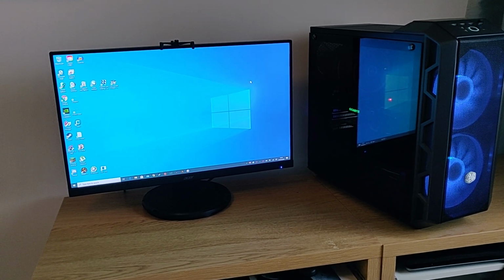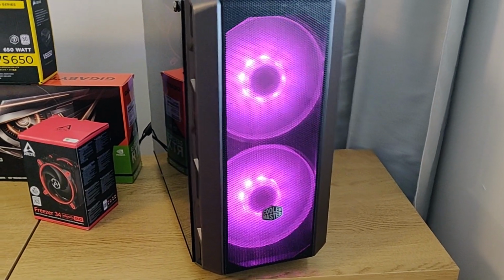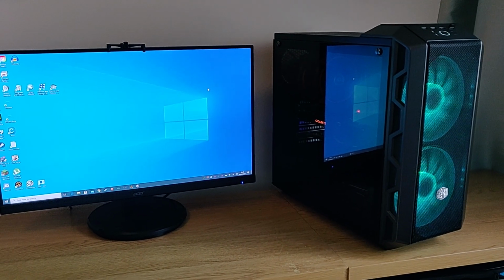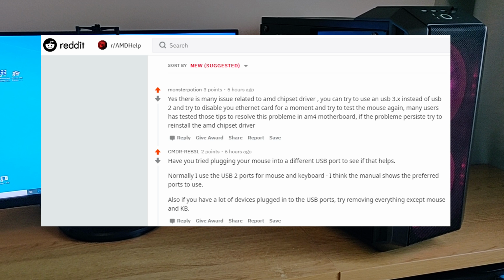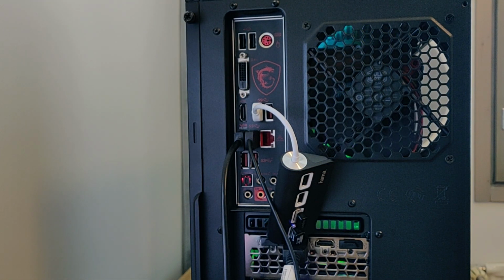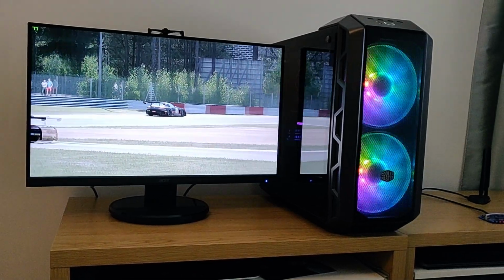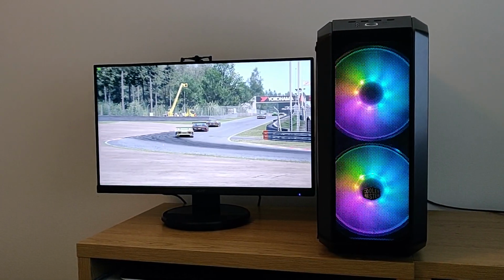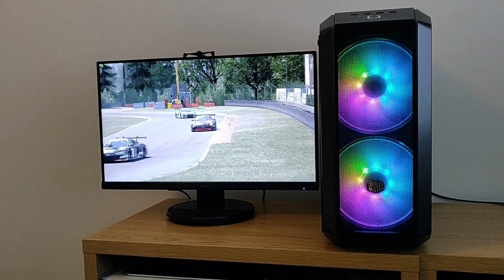Learning how to build a PC & mid-range gaming PC for 2020 🤔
This is something I've been meaning to discuss for a long time - how I got into PC gaming and over time how I learned to build my own and in 2020 decided to build an AMD Ryzen 5 3600x based PC with a Gigabyte Nvidia RTX 2060 Super 8GB after using Intel for the longest time. Also trying to decide which NVIDIA graphics card to use when the move from NVIDIA Pascal to NVIDIA Ampere is now a hot topic. The PC was built in a Cooler Master MasterCase H500 ARGB.

Timestamps:
00:00 Introduction and PC gaming history
05:03 Building the new PC in 2020

Below some Amazon (Germany) links to the parts included in the build. When looking for similar items in Amazon UK, US or etc or similar retail sources search using the item names as product price and availability may vary per region.

Cooler Master MasterCase H500 ARGB - PC case

MSI X470 GAMING PRO MAX AMD AM4

AMD Ryzen 5 3600x

Gigabyte GeForce RTX 2060 Super 8GB

Western Digital M.2 PCIe NVME SSD - 500 GB

HyperX Predator DDR4

650W Corsair PC Power Supply Black